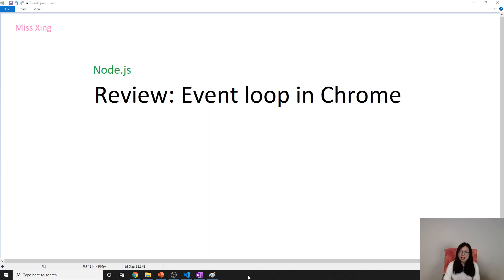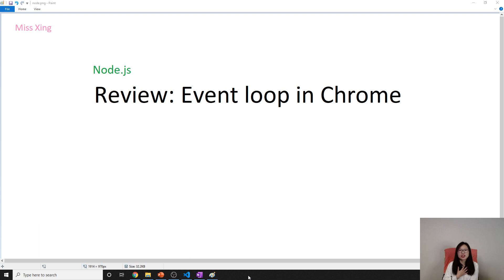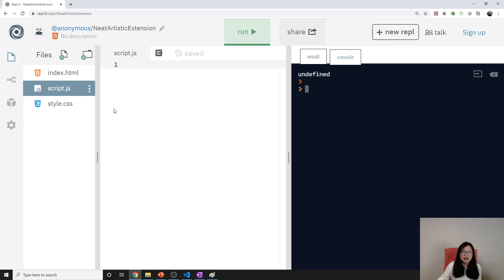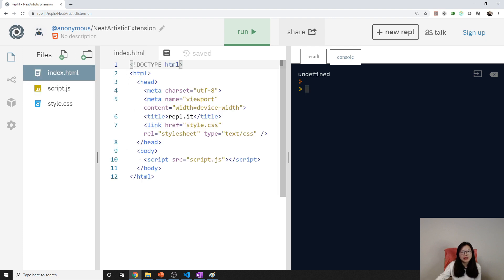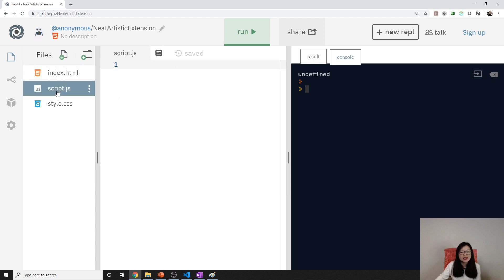Node.js - Event Loop in Chrome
Explains what happened in Chrome when we execute our JS code.